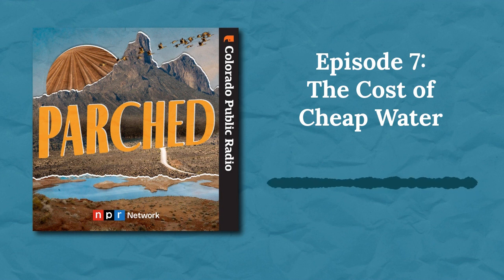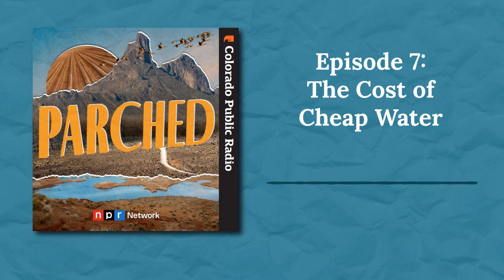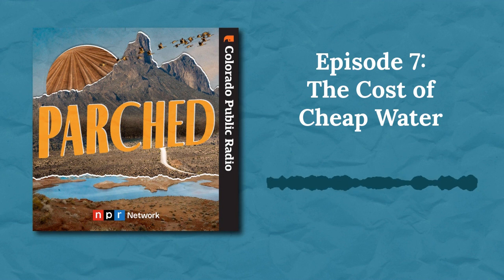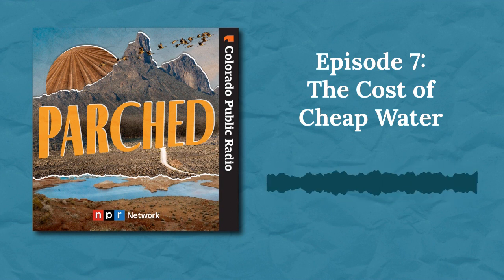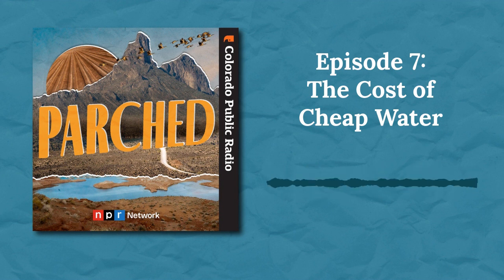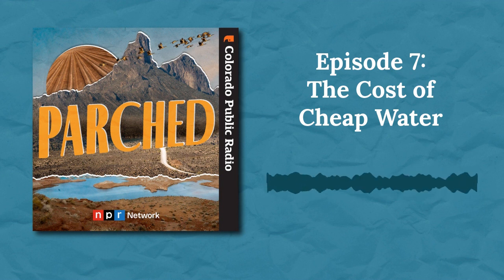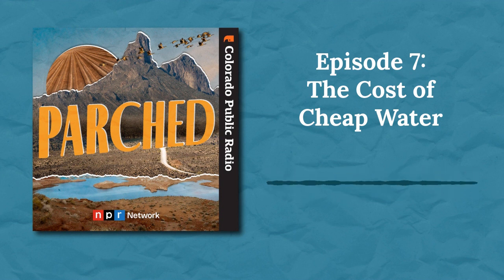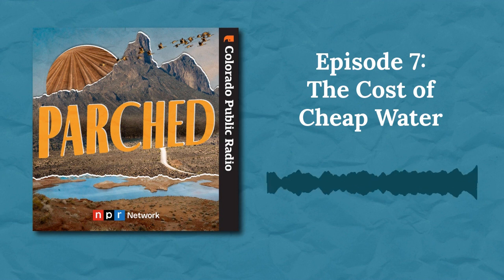Parched: The Cost of Cheap Water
What we pay for water doesn't reflect how scarce it is with climate change. Could cities get people to use less water by charging more for it? Decades ago, Tucson did this, and it worked. But the political consequences may have scared off other cities. Now, in an increasingly dire situation along the Colorado River, what if a bunch of cities priced water differently, to change our behavior? Part 7 of a 10-part series.

For more CPR News coverage of the Colorado River, visited

Host: Michael Elizabeth Sakas
Written by Rachel Estabrook
Editors: Erin Jones, Joe Wertz
Production and Mixing: Rebekah Romberg
Artwork: Maria Juliana Pinzón
Executive Producers: Kevin Dale, Brad Turner
Additional Editorial Support: Alison Borden, Kibwe Cooper, Jo Erickson, Luis Antonio Perez, Taylar Dawn Stagner, Andrew Villegas
Thanks also to Sarah Bures, Hart Van Denburg, Jodi Gersh, Kim Nguyen, Clara Shelton, Arielle Wilson.
Parched is a production of the Climate Solutions team of CPR News and Colorado Public Radio’s Audio Innovations Studio — part of the NPR Network.